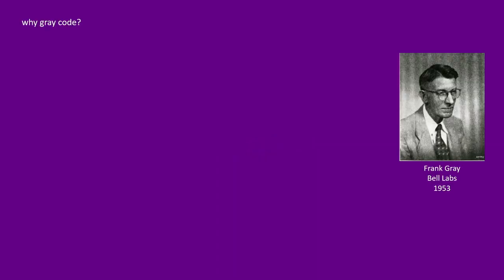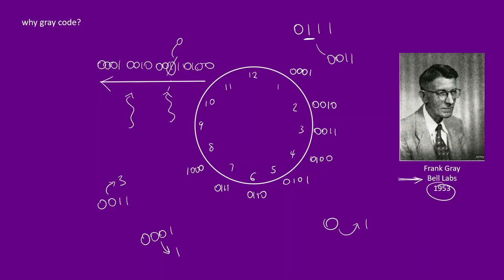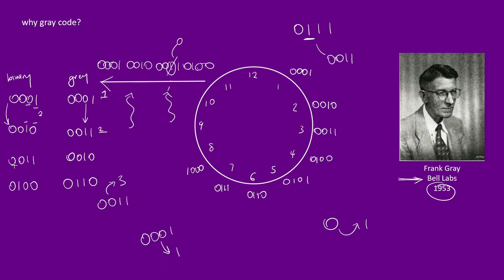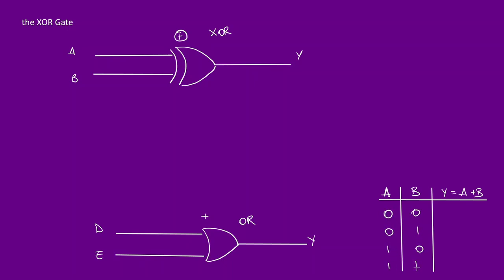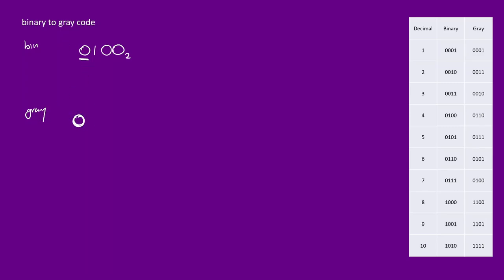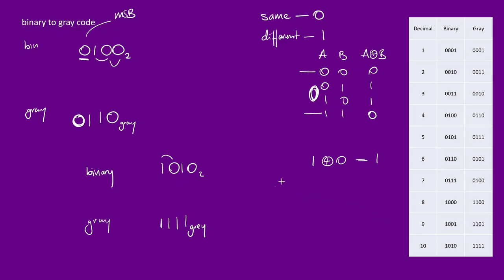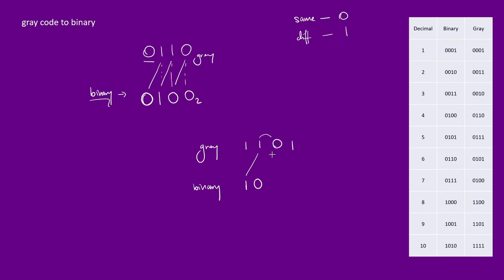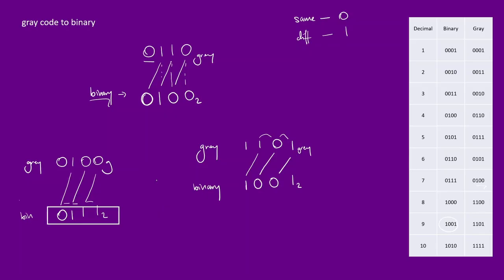Mum Help! I Can't Convert from Gray Code to Binary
Gray Code is one of the most important numbering systems in Digital Electronics, helping reduce errors that can occur when multiple bits change state simultaneously.

In this lesson, we explore why Gray Code was developed, how XOR gates make Gray Code conversion possible, and the step-by-step process for converting between Binary and Gray Code.

Topics Covered:

00:00 - Introduction

00:21 - The History of Gray Code & Why It Was Needed

05:59 - Understanding the XOR Gate and Its Role in Gray Code

09:01 - Converting Binary to Gray Code (Worked Examples)

12:58 - Converting Gray Code Back to Binary (Worked Examples)

By the end of this video, you'll understand not only how Gray Code conversions work, but also why Gray Code remains important in digital systems and communication applications.

This video is part of the Digital Electronics Fundamentals series.